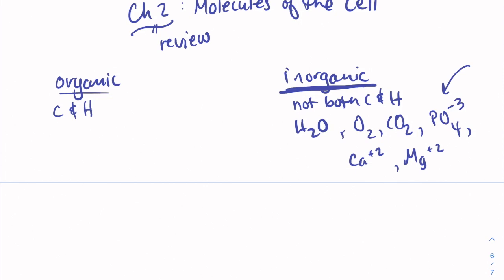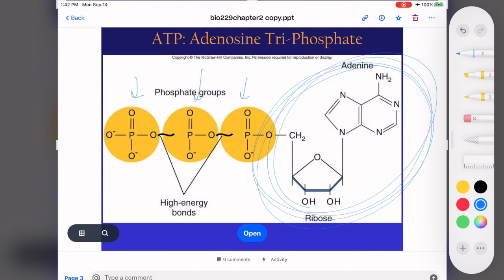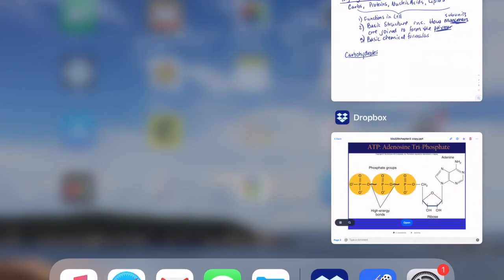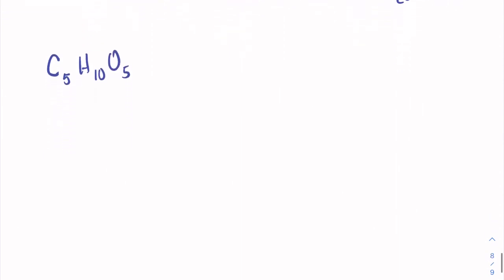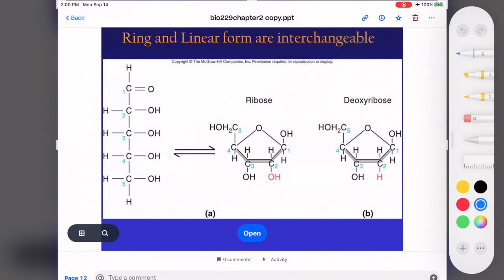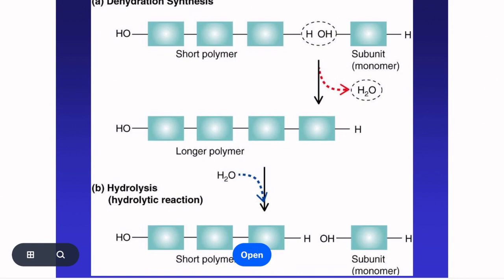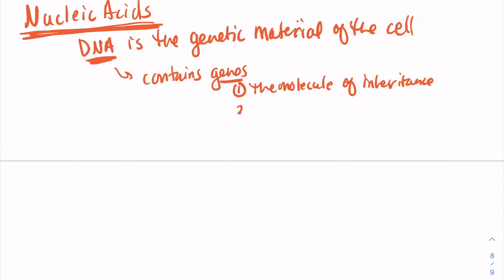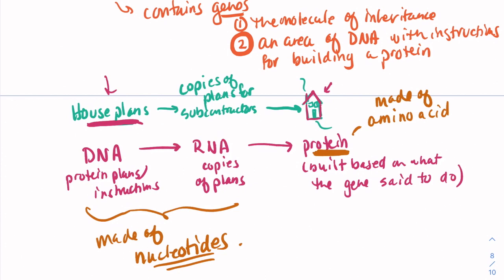Bio229 Chapter 2, part 1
Carbs + some DNA